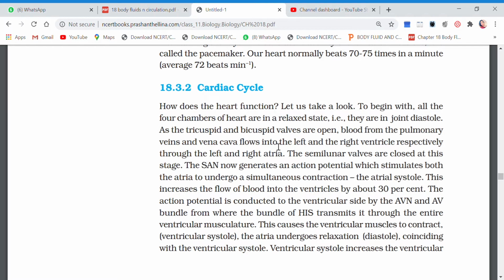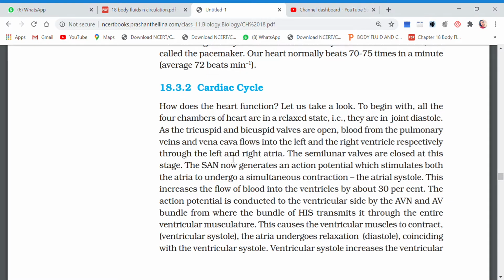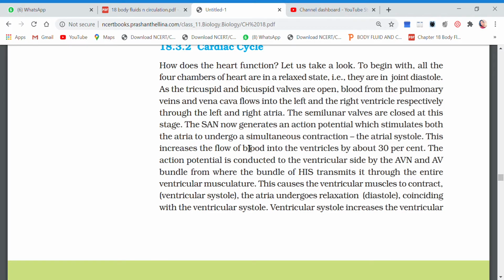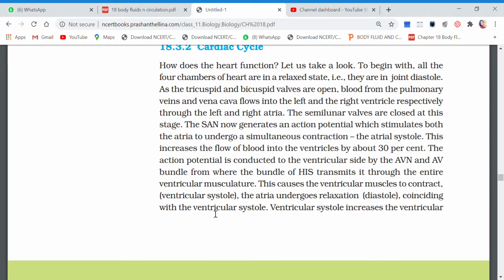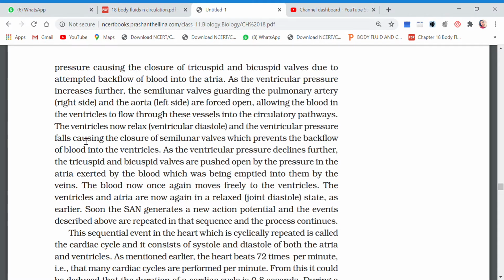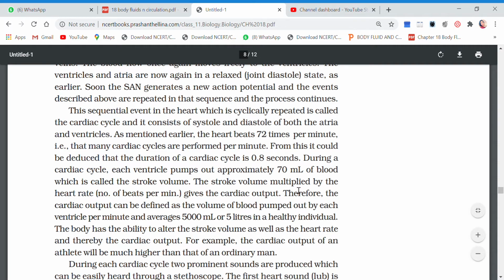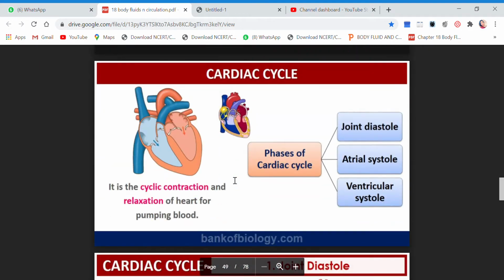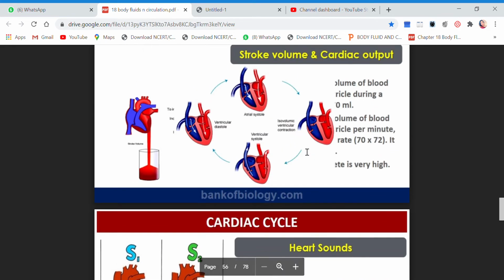CARDIAC CYCLE NCERT CLASS 11 BIOLOGY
Easy explaination of Human Heart